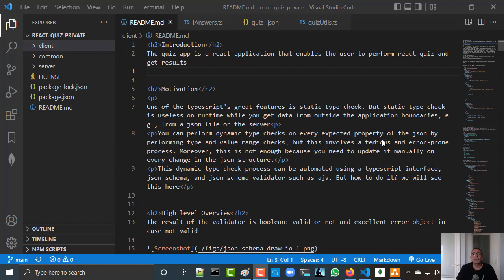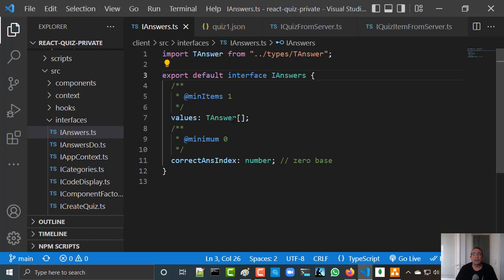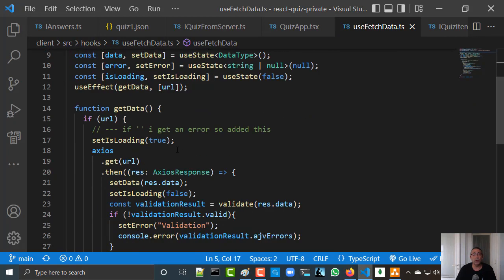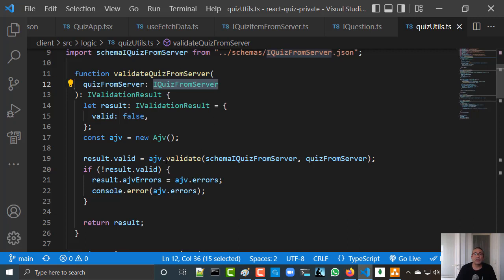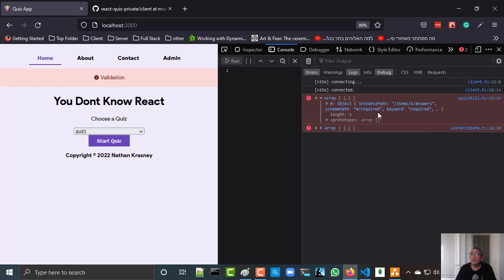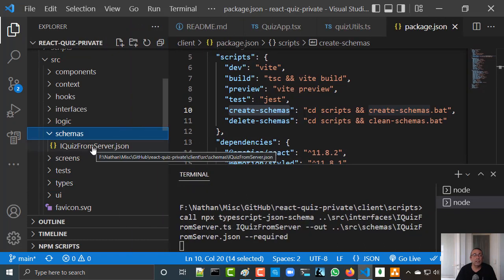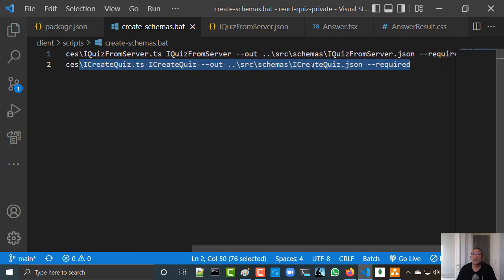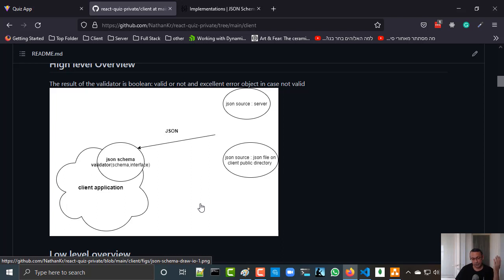Typescript dynamic type check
Typescript dynamic type check using an interface, json schema, and ajv

In this video, I show how easy it is to perform a dynamic type check using: a typescript interface, json schema, and ajv.
Using dynamic type check, you can perform run-time validation

Sections:
00:00 - Introduction and motivation
06:40 - Why do we need a dynamic type check and how it's done
09:12 - Validation function implementation
10:30 - Effectiveness of the validation function
14:04 - JSON schema and interface
19:39 - ajv
21:30 - Summary